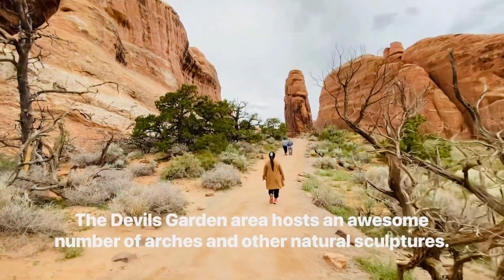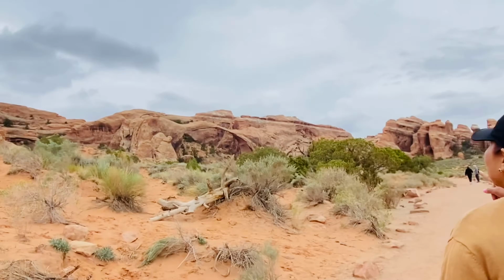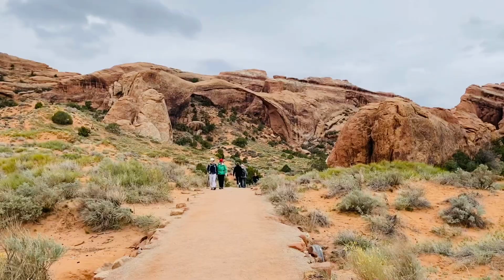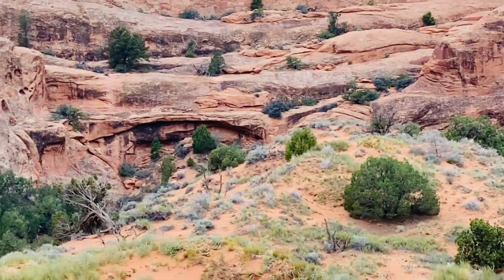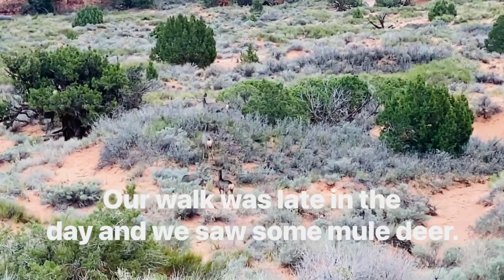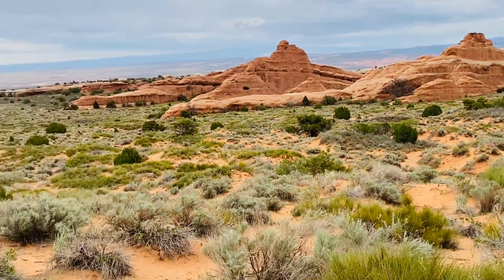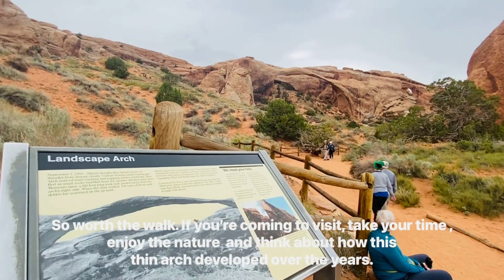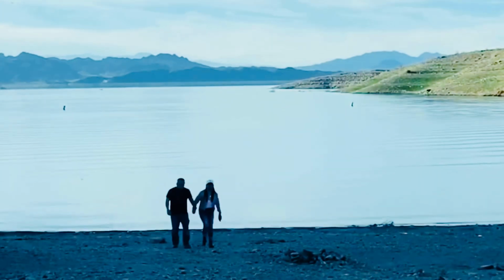HIKE TO THE THE LANDSCAPE ARCH -THE LARGEST ARCH/ARCHES NATIONAL PARK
Visit the Arches in September 2021, nice weather.